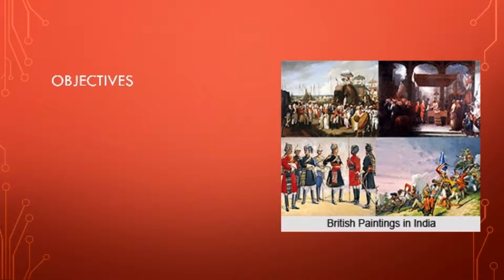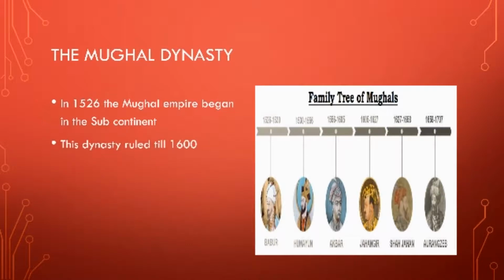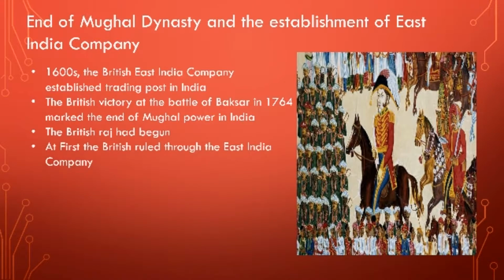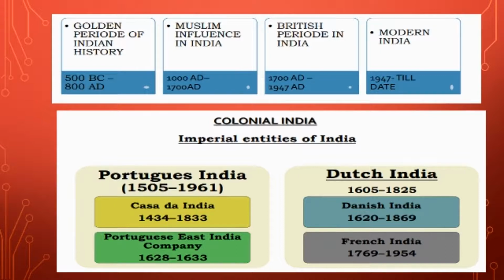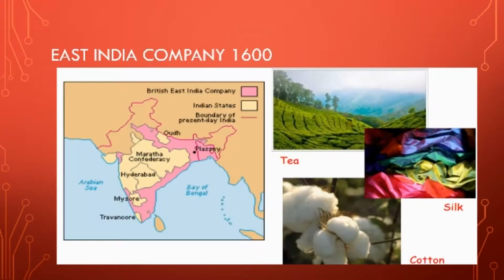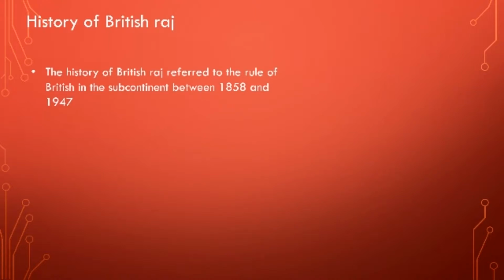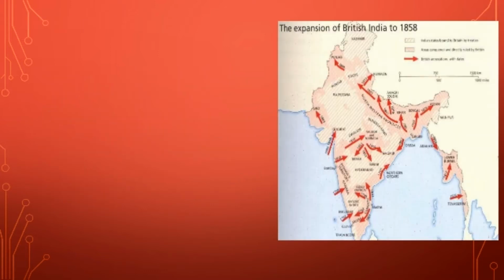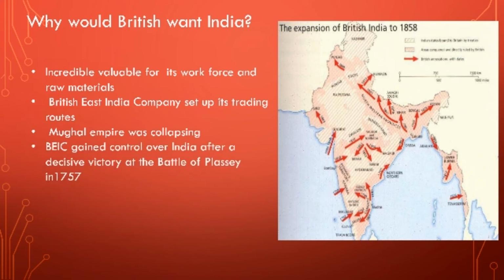british raj video